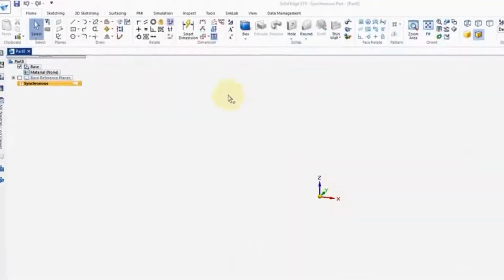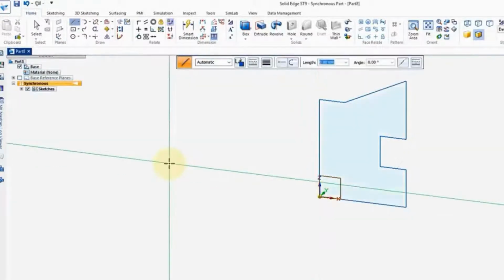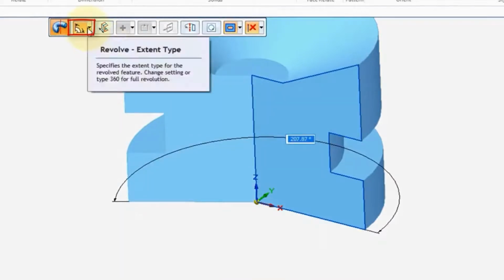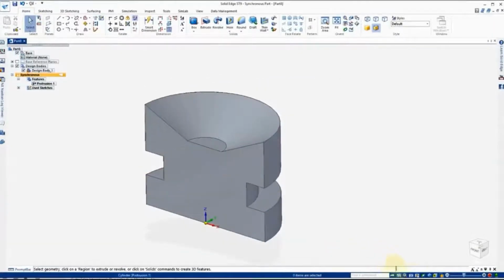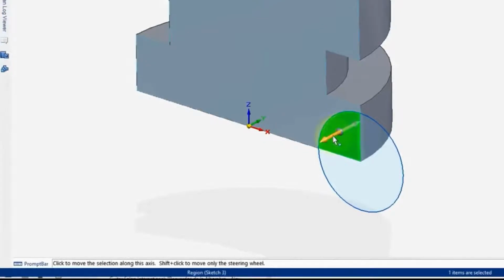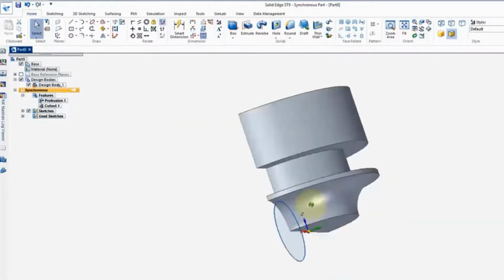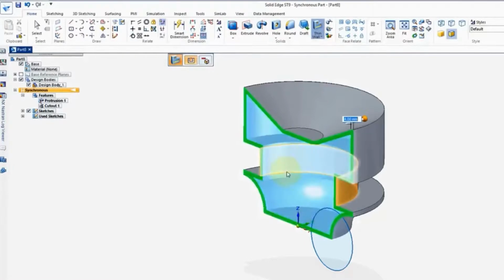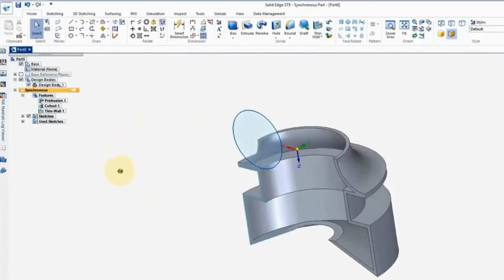Unit-29 Revolve & Thin Wall Command Part1